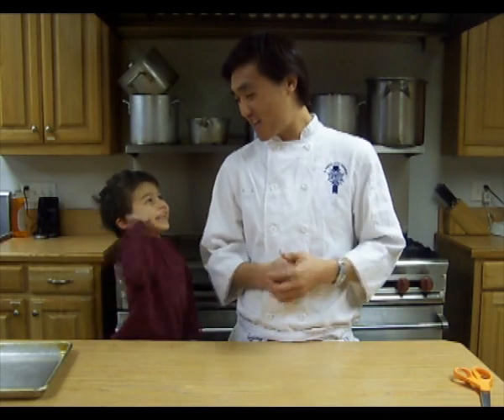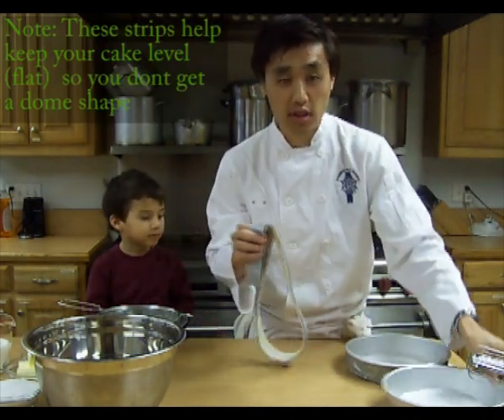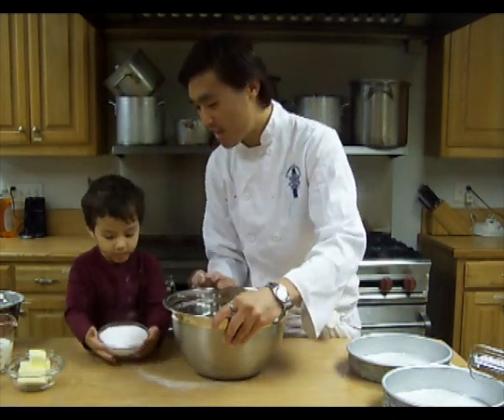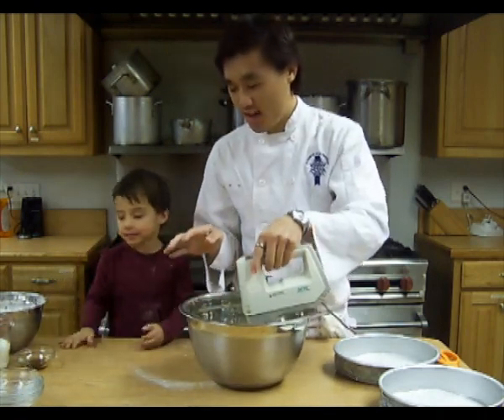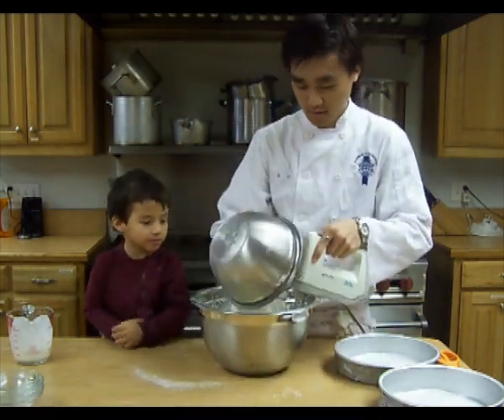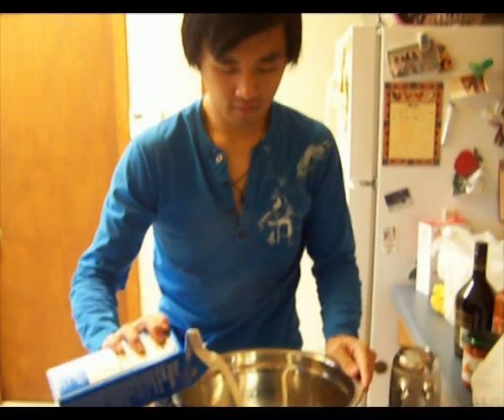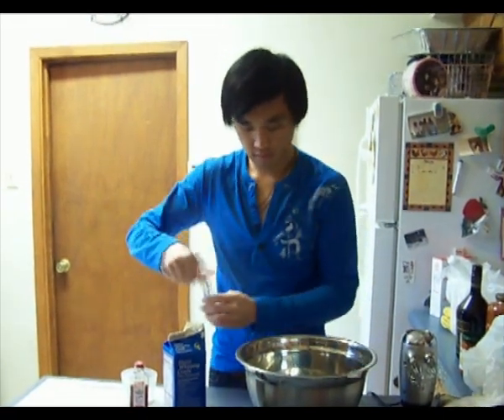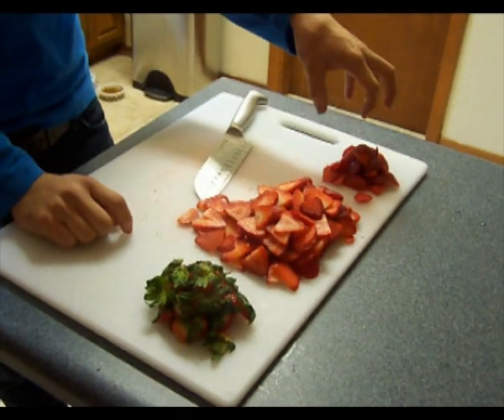Strawberry Shortcake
Make this delicious strawberry shortcake for your loved one today! This is a sure hit for valentines day wink wink...

Recipe

10 TBSP Buter
1 1/2 C. Sugar
2 Tsp vanilla
4 Eggs
3 C. Cake flour (IMPORTANT: Must use cake flour)
5Tsp baking powder
1/2 tsp salt
1 1/3 C. Buttermilk